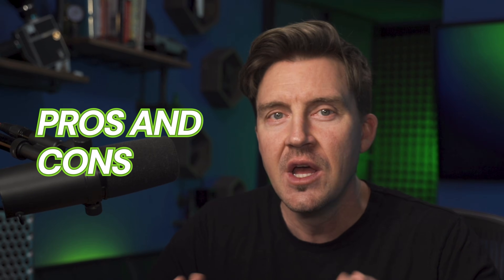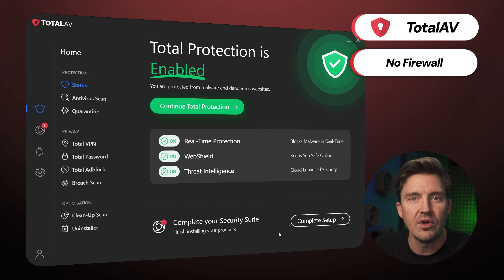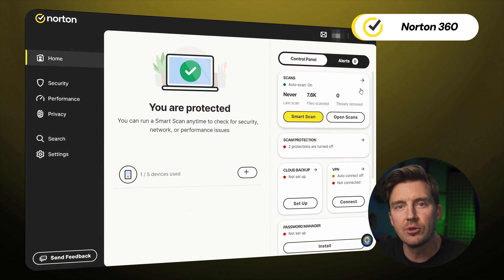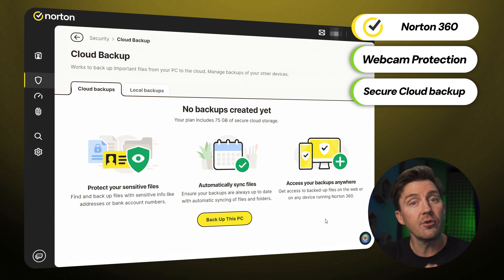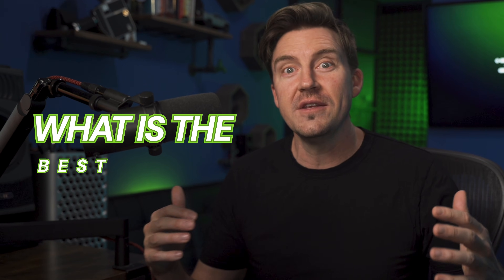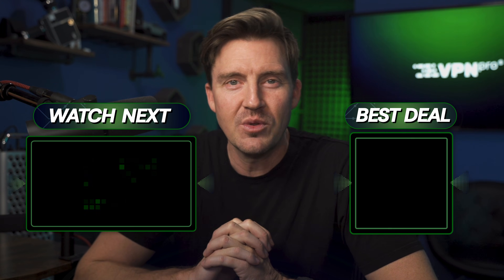Best Antivirus 2026 | TOP 4 picks TESTED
💥👇 Grab each of the best antivirus 2026 options with an EXCLUSIVE discount!👇💥

In this video, I’m breaking down the best antivirus picks for 2026, with updated testing, and a honest look at their strengths and weaknesses - so you’ll know exactly what you’re getting with each.

\\TIMESTAMPS//
0:00 Intro
0:17 In-house malware detection test
1:28 Independent testing results
2:32 TotalAV review: best for beginners?
3:48 Is Norton Antivirus worth it?
5:25 Bitdefender: strongest malware detection
7:01 Surfshark Antivirus: VPN bundle?
8:35 Final verdict: what is the best antivirus?